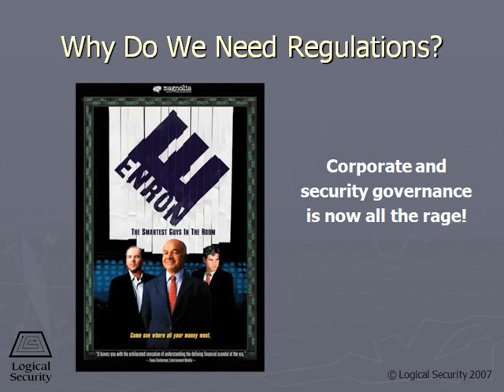24 Prudent Person Rule